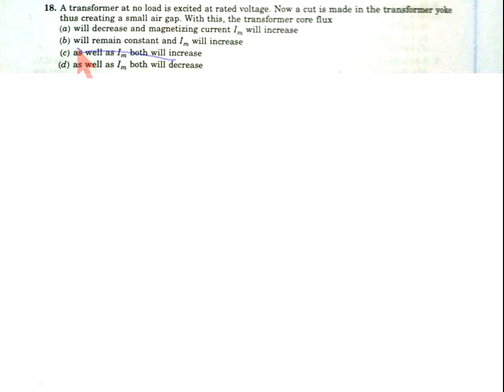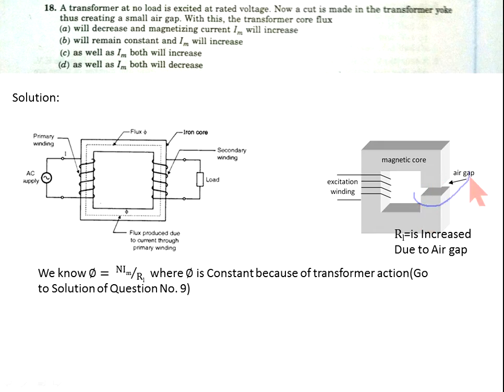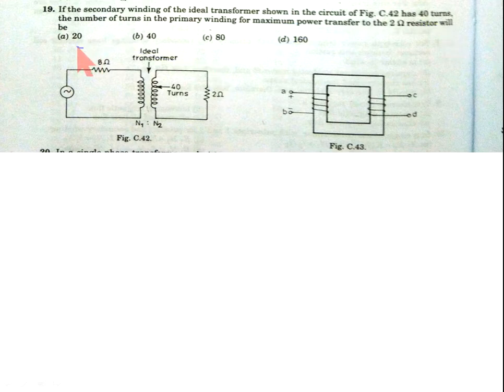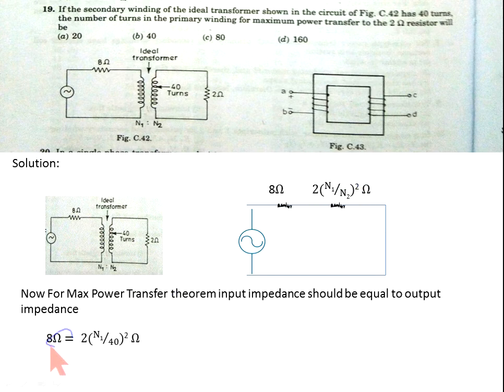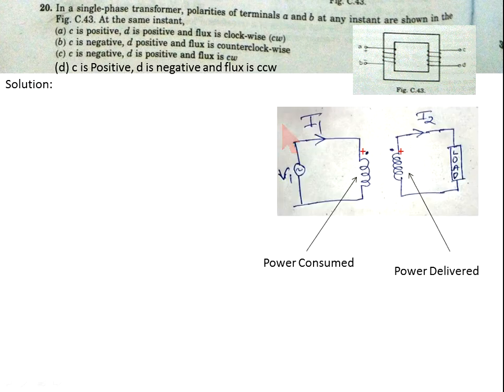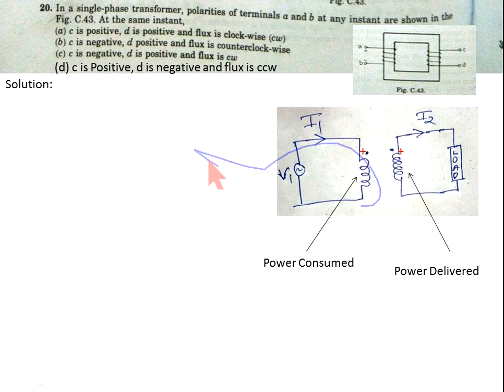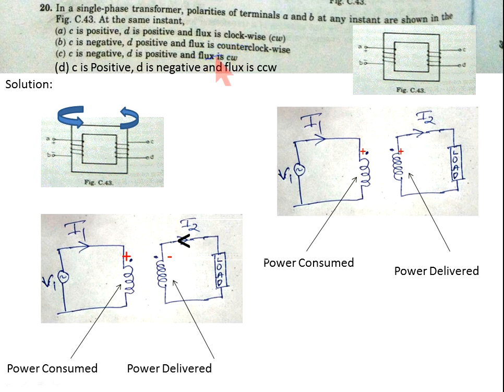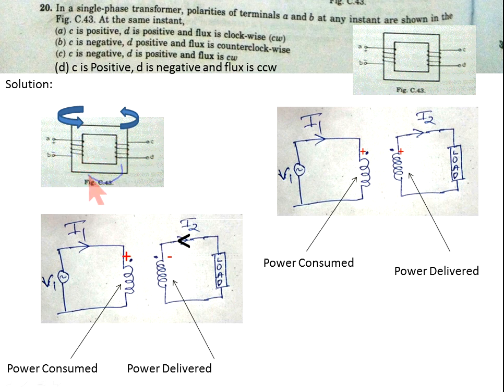Solution of P.S. Bimbhra Q.11 to Q.20 of transformer part 2